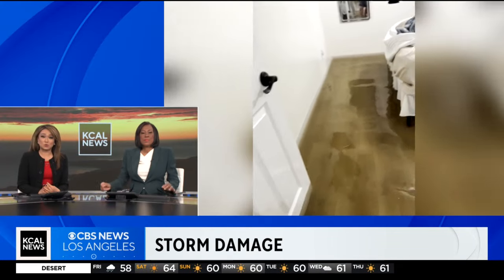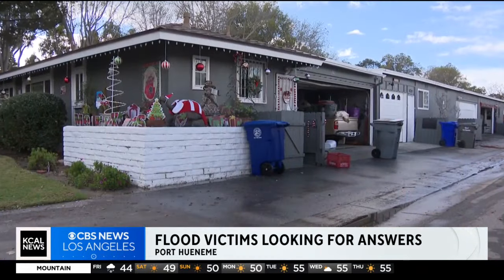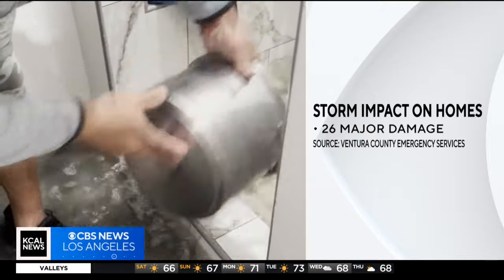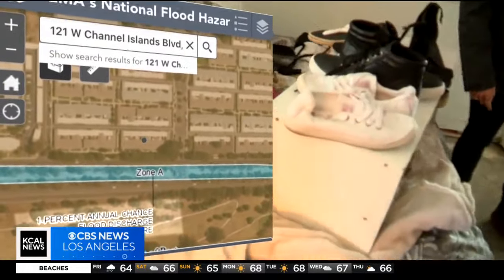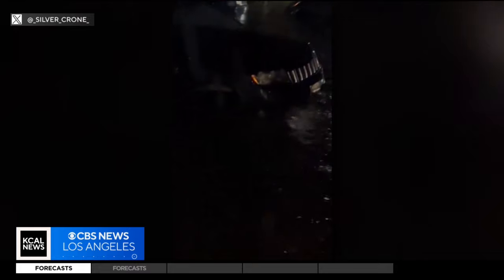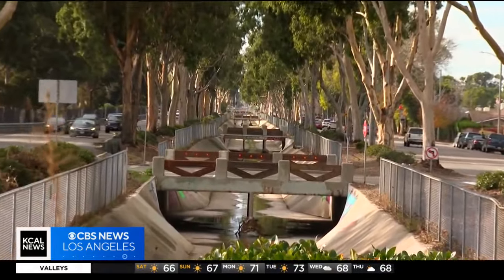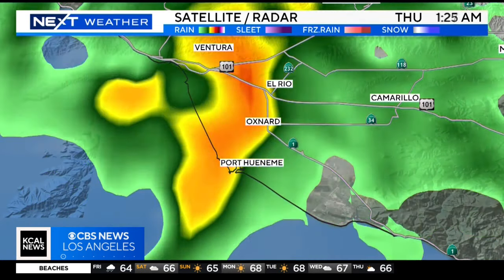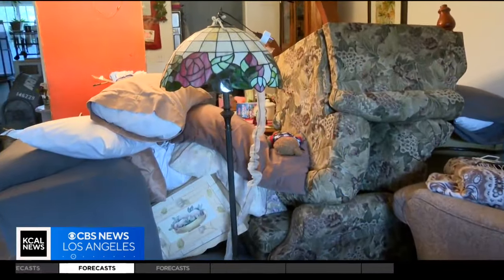Port Hueneme residents deal with flood aftermath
According to the Ventura County Emergency Services, 26 homes in Port Hueneme suffered major damages after the torrential downpour. Jasmine Viel reports.